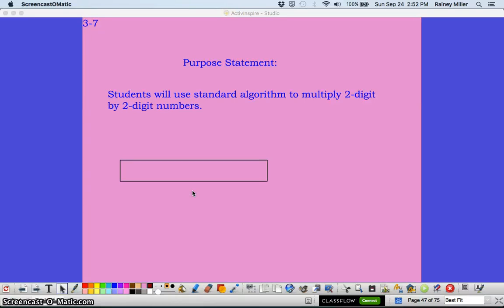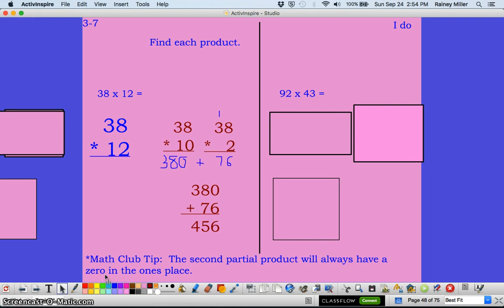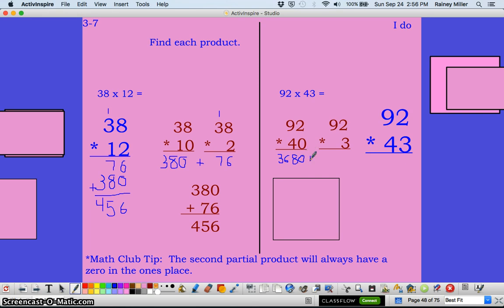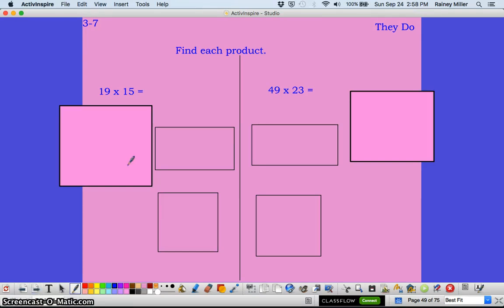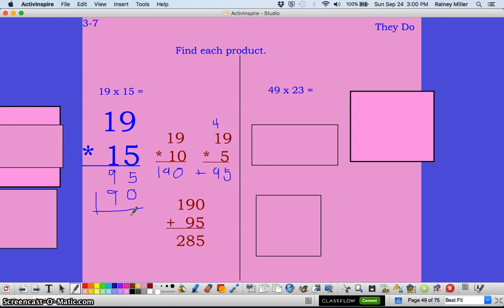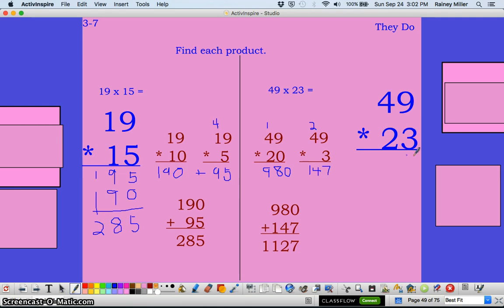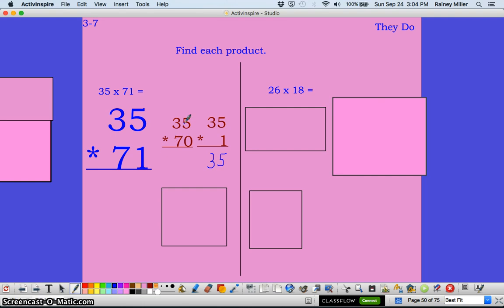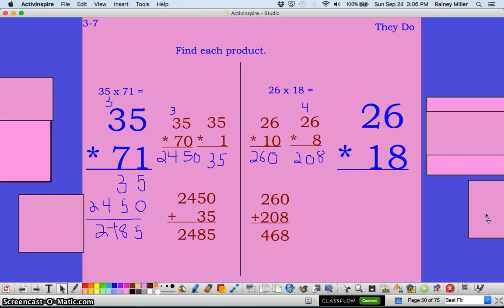Lesson 3-7 Part 1